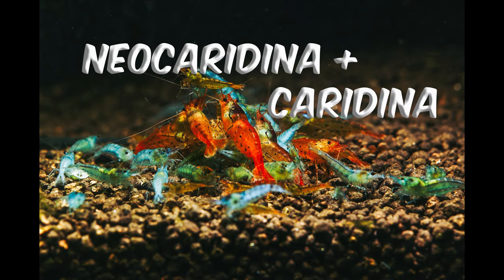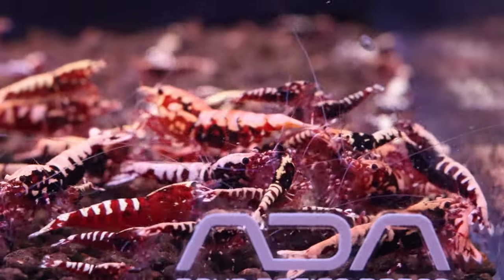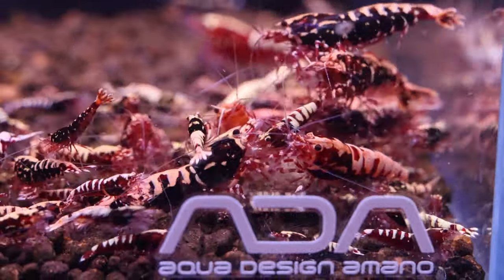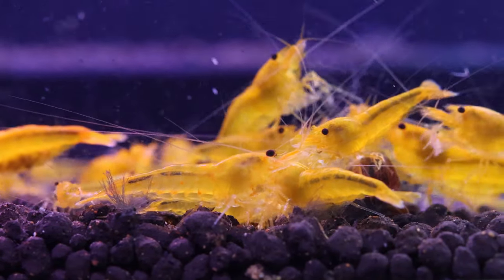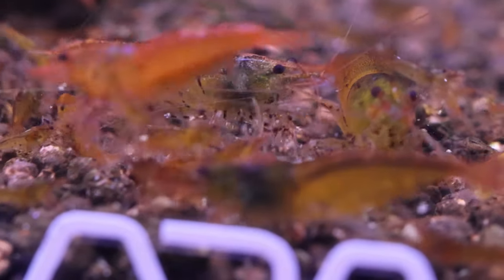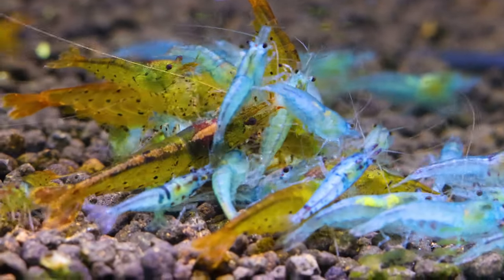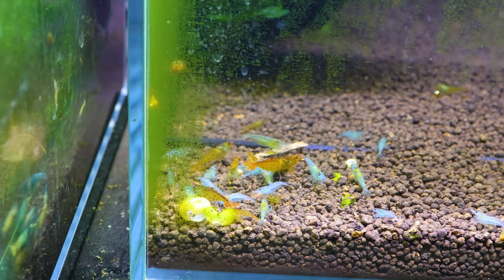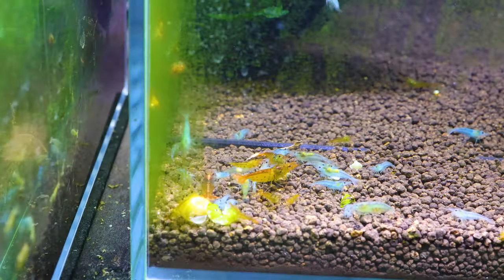Keeping Neocaridina with Caridina Shrimp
Is it possible to keep neocaridina and caridina shrimp together? Well, it depends, for the purist shrimp keeper and breeder it's best to keep them separate. But most people are limited in space and resources and here's some tips and tricks to doing this if that's your end game and goals.

Btc
bc1q9yu9ateu9glxy7lex4jgq0737v7khdqfput9hk

Eth
0x024c44A5d8EFC4829Bb879926BB72dCBB24590dd